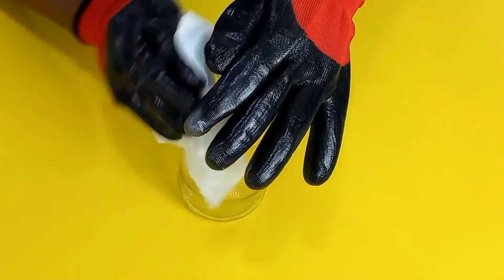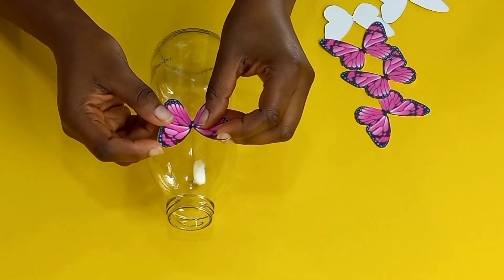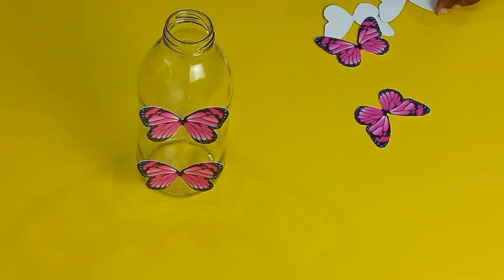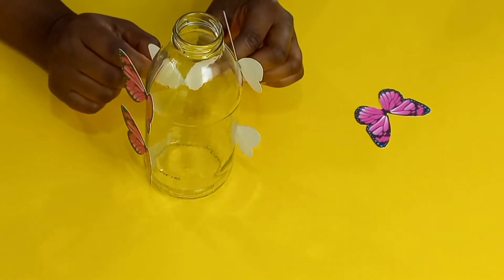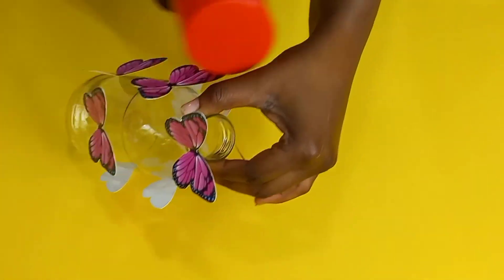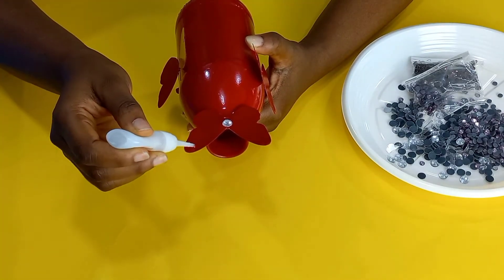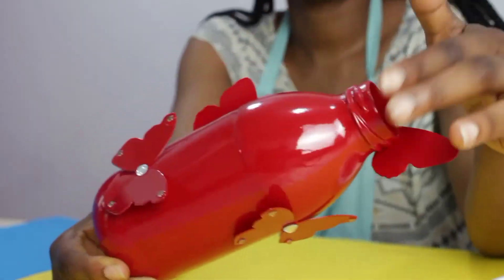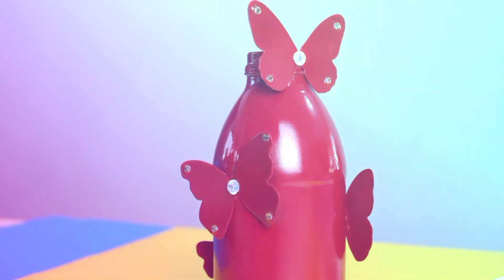DIY Butterfly Vase: Transforming Glass with Spray Paint and Craft Paper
Welcome to our DIY tutorial where we'll show you how to create a stunning butterfly vase using spray paint and craft paper. Elevate your home decor with this simple yet elegant project that combines the versatility of spray paint and the whimsy of craft paper butterflies. Watch as we guide you step-by-step through the process, sharing expert tips and tricks along the way.

In this video, you'll learn how to transform an ordinary glass vase into a captivating centerpiece. We'll demonstrate the proper techniques for spray painting the vase, achieving a smooth and flawless finish. Then, we'll show you how to craft beautiful butterfly embellishments using colorful craft paper, adding a touch of charm and sophistication to your creation.

This DIY project requires minimal supplies and is perfect for beginners. Whether you're looking to spruce up your living room, bedroom, or even your office space, this butterfly vase will surely become a conversation starter.

Join us and unleash your creativity as we delve into the world of DIY decor.

Share your thoughts and experiences with this DIY butterfly vase in the comments below.

We can't wait to hear from you!

1992 from "Lost In the Moment" Album from InShot App Music Library